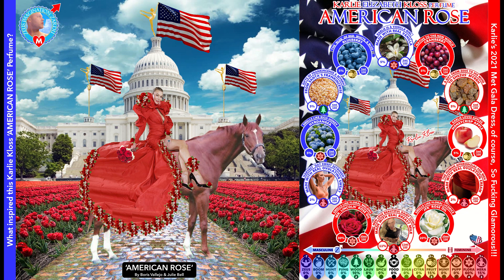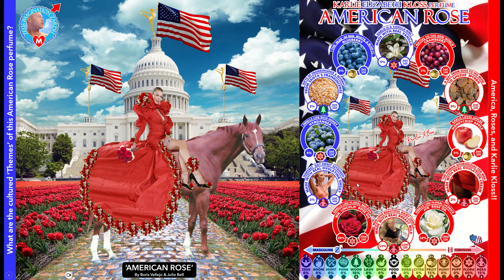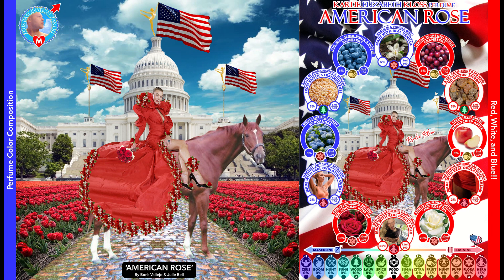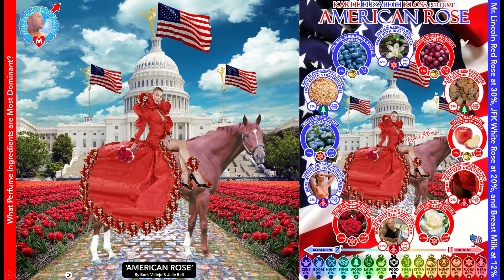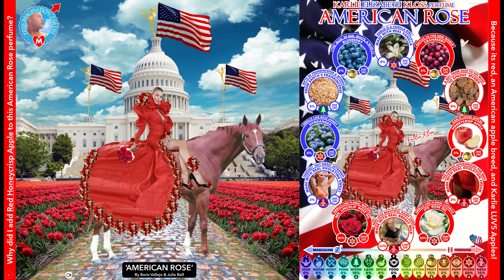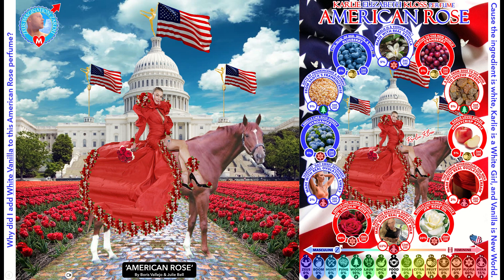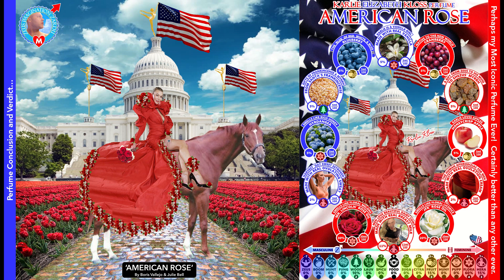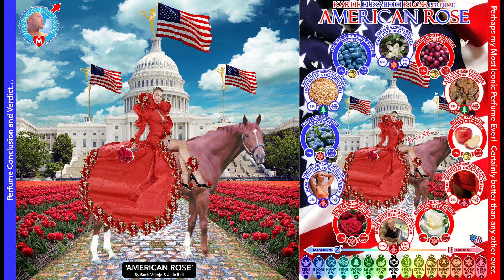Karlie Kloss' AMERICAN ROSE Perfume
A lecture as opposed to an ad about Karlie Kloss' AMERICAN ROSE Perfume, a femininely classic rosy perfume fragrance by Zeus Muse Fragrance Pharmacy.

00:00 - Intro
00:10 - What Inspired the Creation of this Perfume?
02:23 - What are the 'Culture Themes' of this Perfume?
04:25 - Perfume Symmetry
06:18 - Perfume Color Composition
08:25 - Incomplete Painting Draft Details
10:22 - Most Dominant Perfume Ingredients
11:57 - 'Mr. Lincoln' Red Rose Essential Oil (It smells like melons, not lemons.  I misspoke.)
12:35 - 'JKF' White Rose Essential Oil
13:16 - Blueberry Essential Oil
14:52 - Cranberry Essential Oil
14:54 - Honeycrisp Apple Essential Oil
15:29 - Hydrangea Essential Oil
16:30 - Vanilla Essential Oil
17:35 - Ovulation Female Sweat (or Female Musk)
18:43 - Ovulation Discharge Cream
21:54 - Breast Milk (Karlie Milk)
22:45 - Frankincense and Myrrh Essential Oils
25:31 - Conclusion to Karlie Kloss' AMERICAN ROSE Perfume